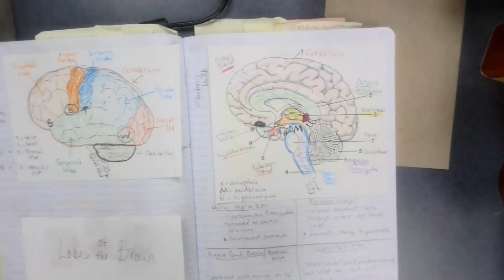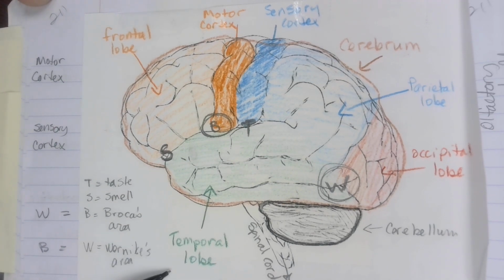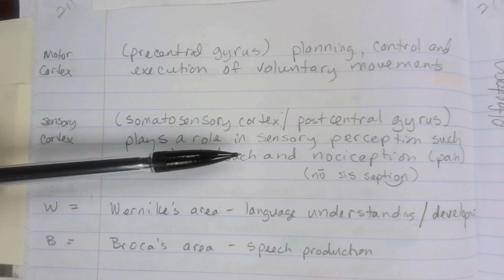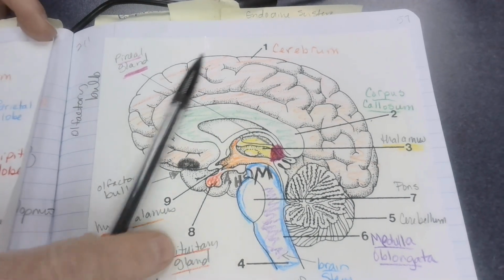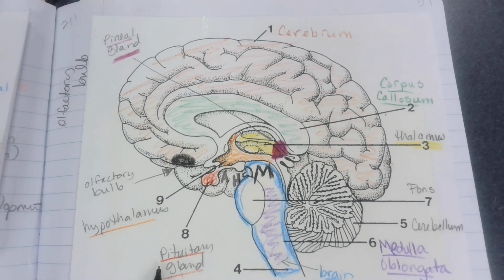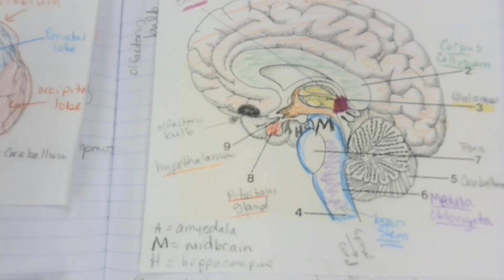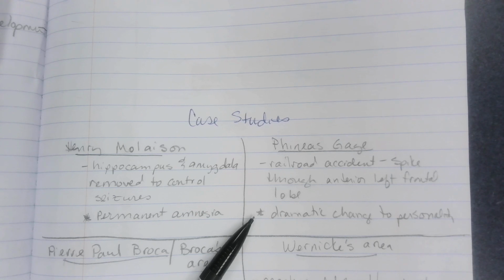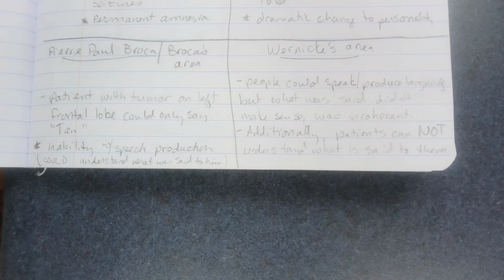brain structures notes